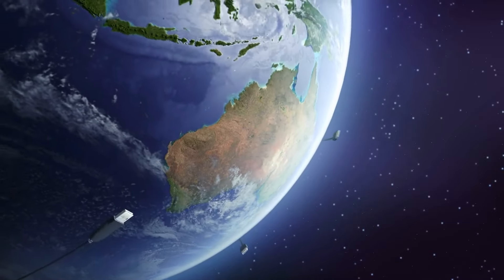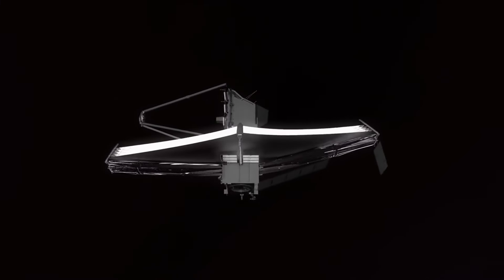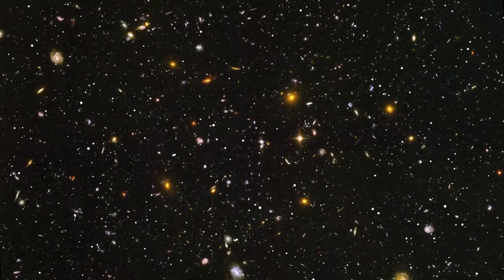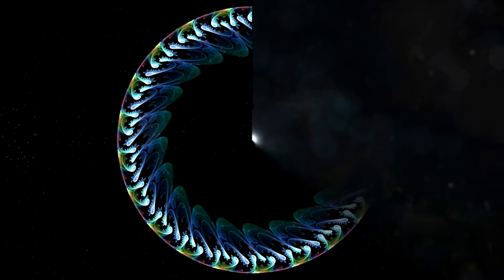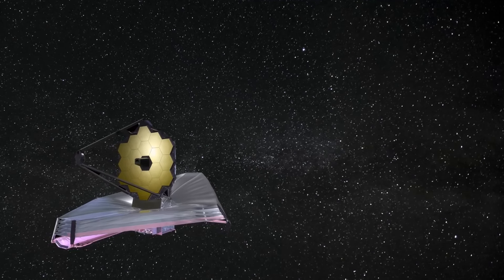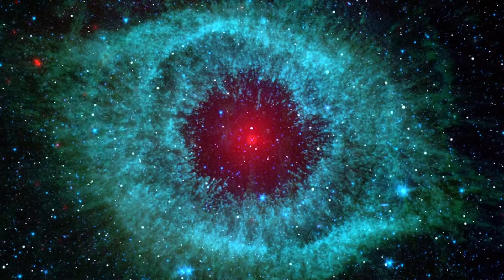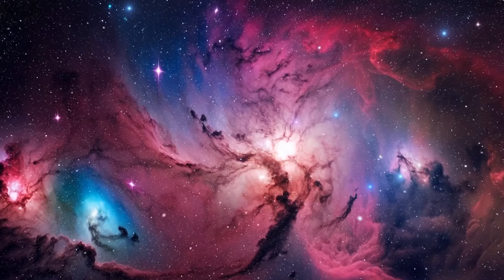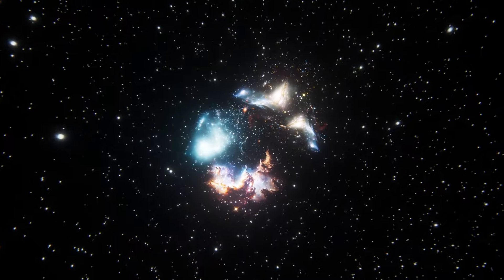Neil deGrasse Tyson; JWST New Image Shows Something Seriously Wrong with our Universe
Dive into the depths of cosmic mystery with renowned astrophysicist Neil deGrasse Tyson as he unveils the latest revelation from the James Webb Space Telescope (JWST). In this captivating video, we explore the intriguing new image captured by the JWST, shedding light on a perplexing anomaly that challenges our understanding of the universe.

Join Tyson as he delves into the implications of this discovery, discussing its significance for our comprehension of cosmic dynamics and the fundamental laws governing the cosmos. From mind-bending theories to groundbreaking insights, this exploration promises to expand your horizons and ignite your curiosity about the mysteries of the universe.

Don't miss out on this thought-provoking journey into the unknown. Watch now to unravel the secrets hidden within the fabric of space and time.